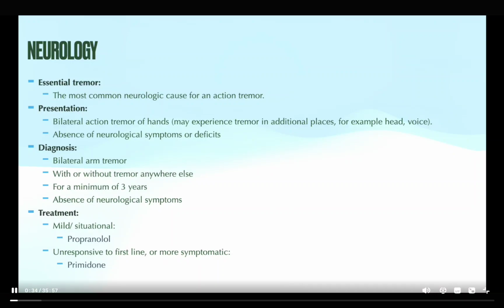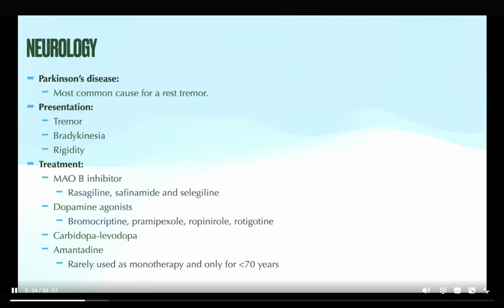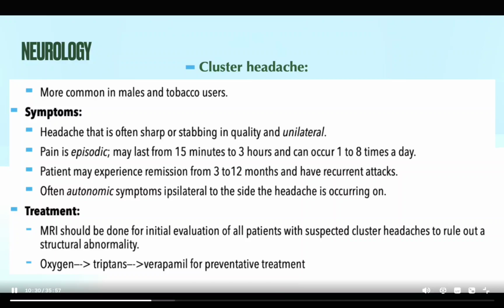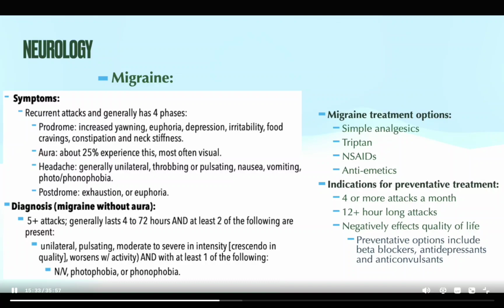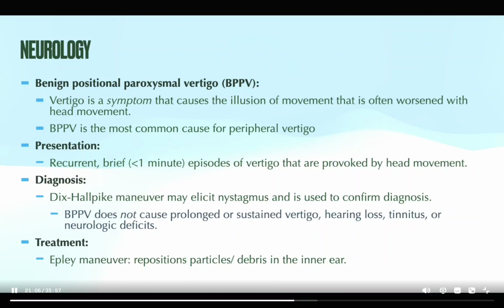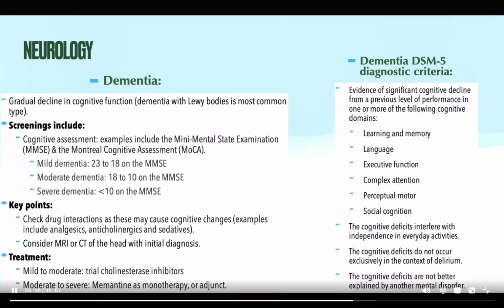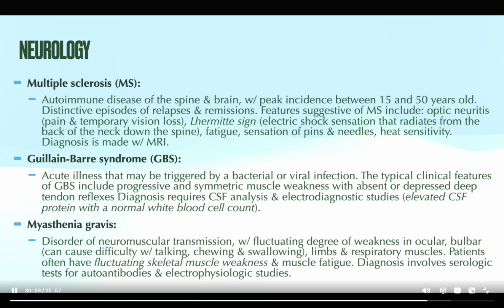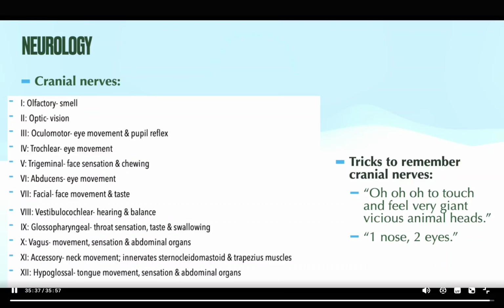August 22, 2024